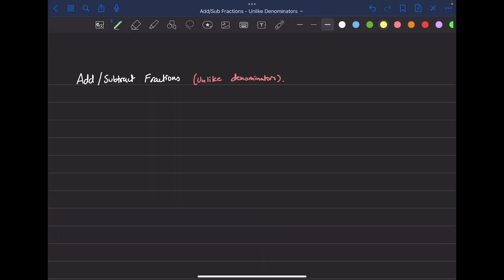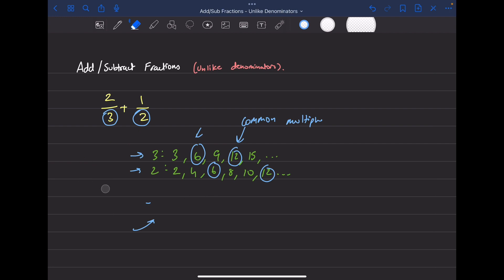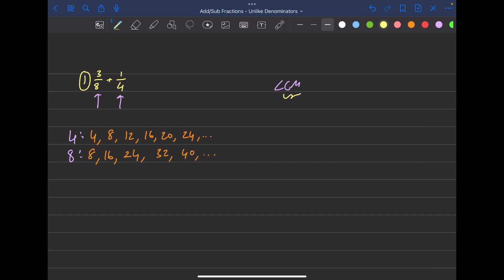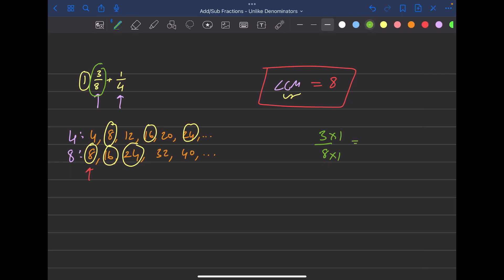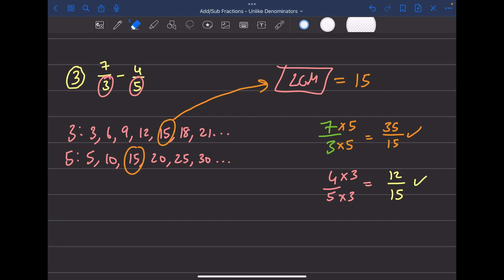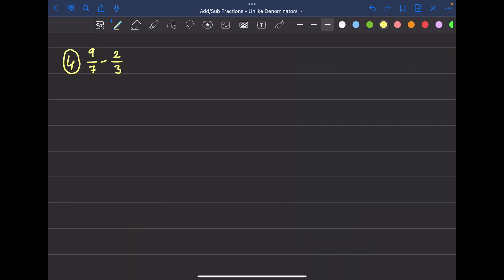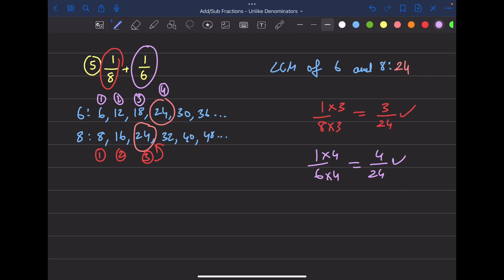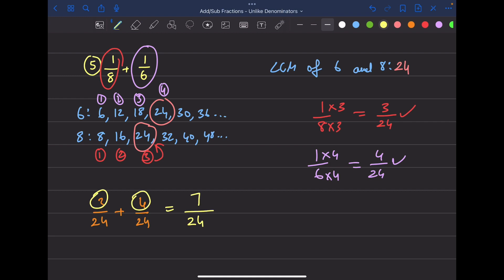Add & Subtract FRACTIONS | Unlike Denominators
This video includes an explanation of the steps to take when adding or subtracting fractions with unlike denominators. It includes 5 examples with ranging difficulty levels to challenge the viewers. This video also aims to create and follow a "mechanism" for solving any questions of its type.

Timestamps:
0:00 Introduction and Explanation
5:31 Problem 1
9:23 Problem 2
12:03 Problem 3
14:43 Problem 4
18:23 Problem 5